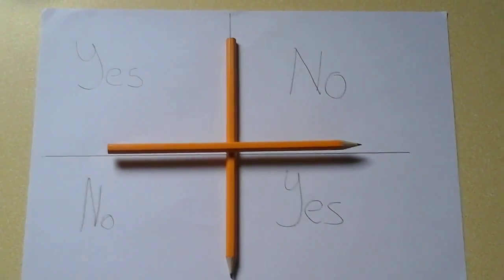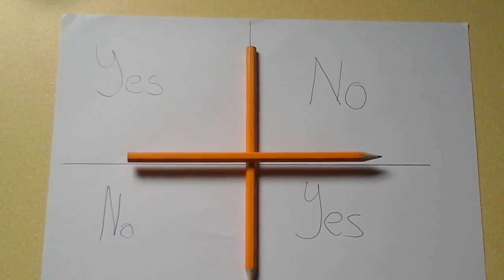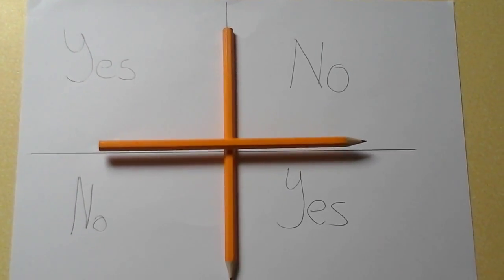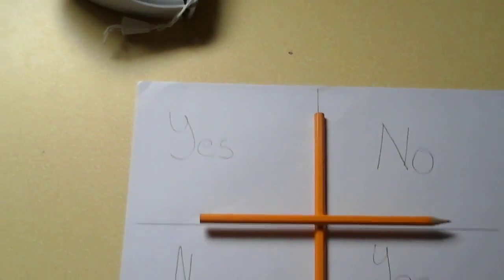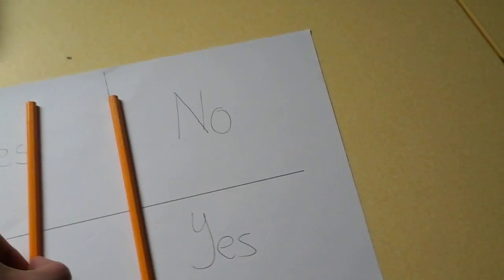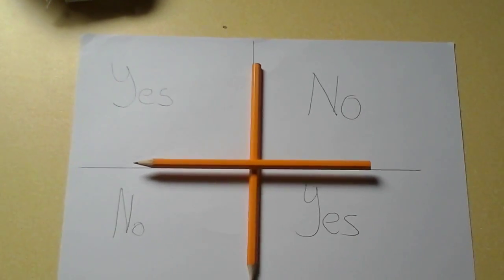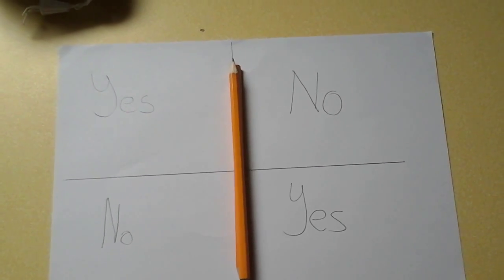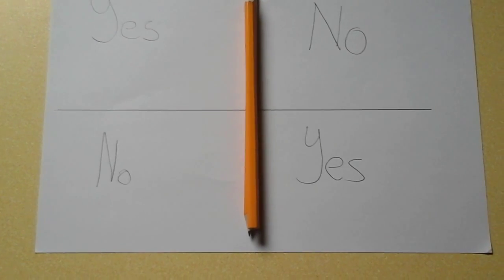CHARLIE CHARLIE CHALLENGE BS OR NOT? - Verizion Edition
Yup. It's real..
Guild Name: Eternality
Friend Code:
Main Account: WBG-HXY-NYH
2nd Account: WBP-QCM-CGX